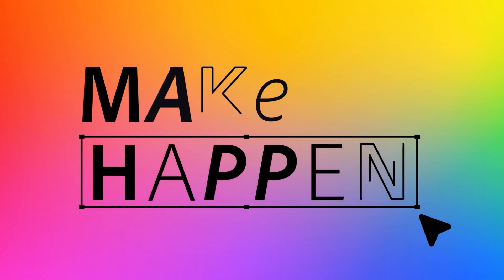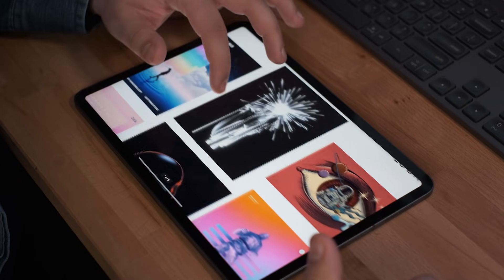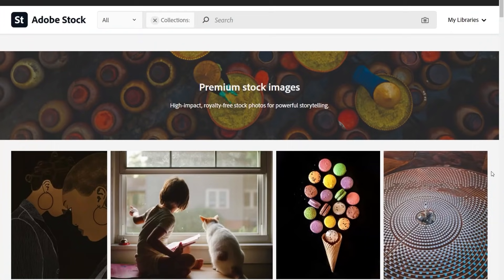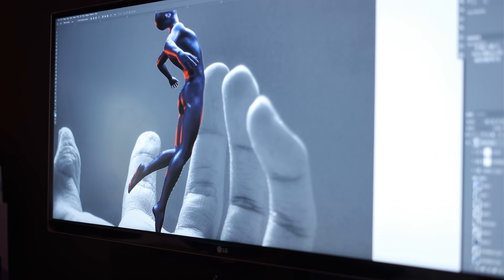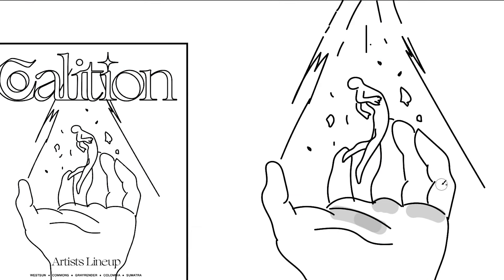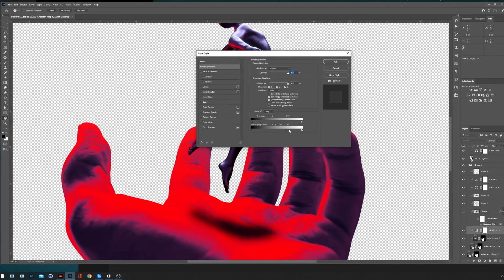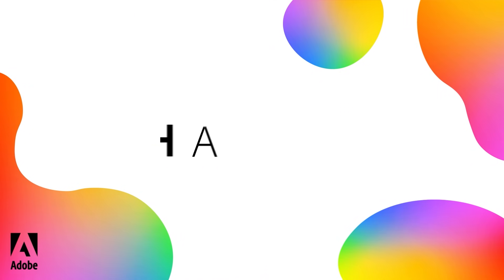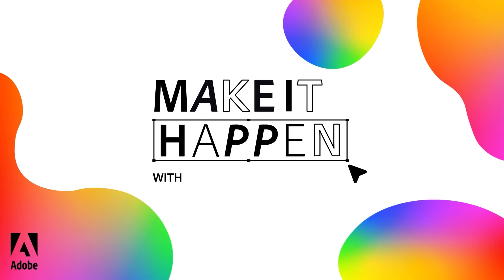Introducing Magdiel Lopez for Make It Happen with Adobe Stock | Adobe Creative Cloud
Welcome to Make It Happen with Adobe Stock, a brand new series where you can learn techniques to improve your work by using Stock in all your favorite Creative Cloud apps.